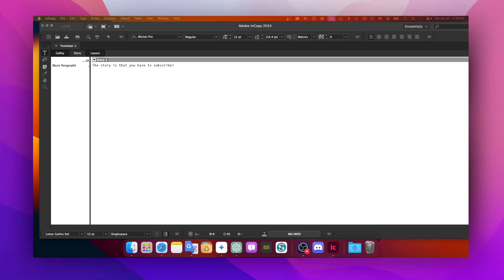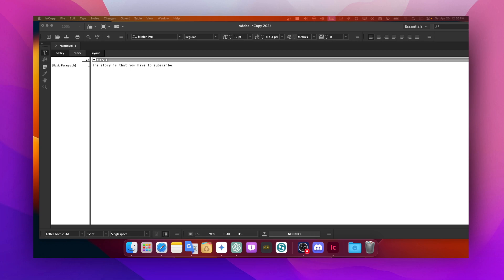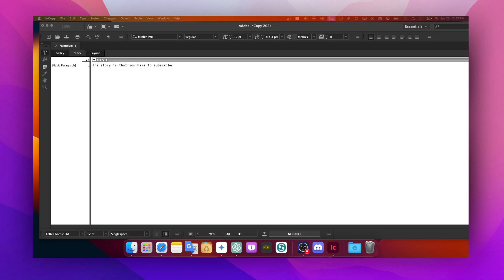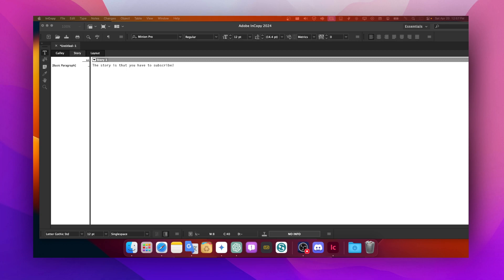What Is The Use Of Incopy?